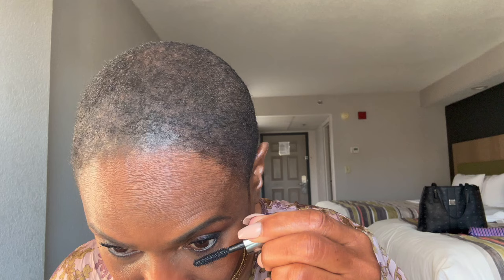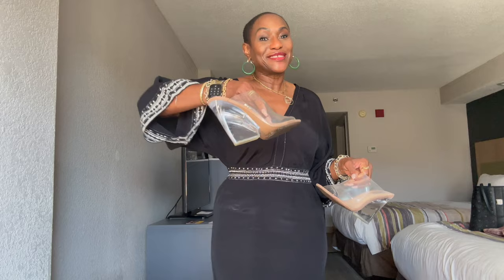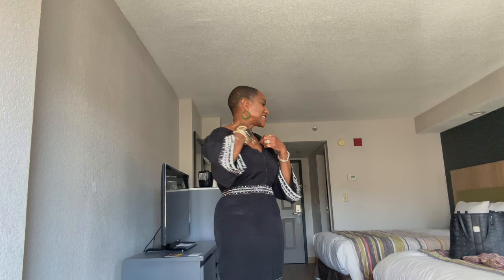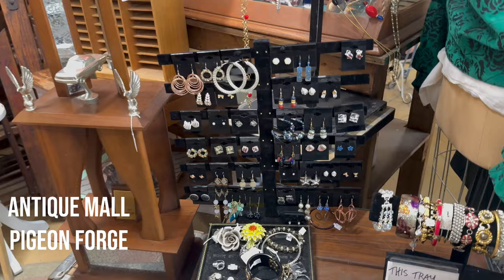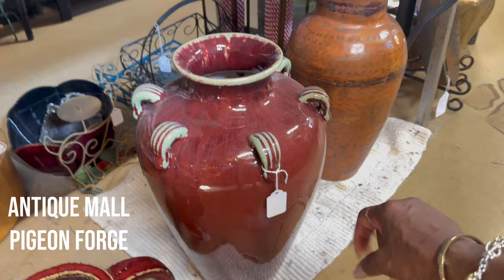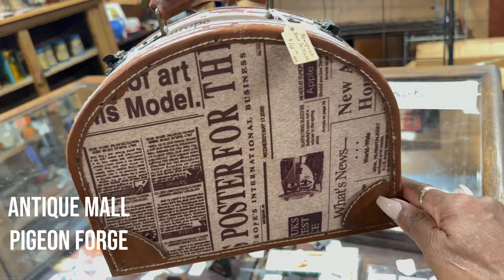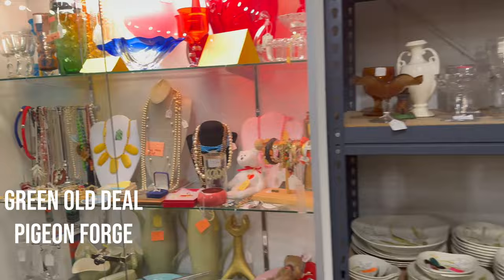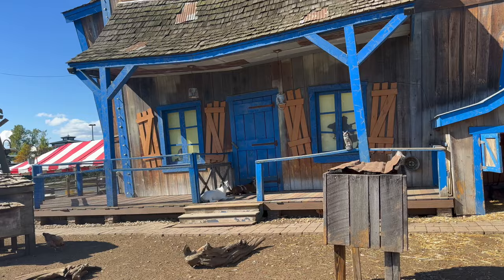Let’s take a quick trip | Pigeon Forge TN, country charm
I decided to take a mini vacation to celebrate my birthday, nothing fancy just a quick trip to Tennessee. This state is known for their antique stores, while I was there I had to visit a few. If you ever visit Pigeon Forge and like antiques check out these below.

A Long Story Short Co.

Yesterdays Antiques and Collectibles
921 Wears Valley

Antique Mall
1386 Wears Valley Rd

Green Old Deal
1442 Winfield Dunn Pkwy

Email Contact - agelessrestyling@gmail

3000 Windy Hill Rd, Suite 15